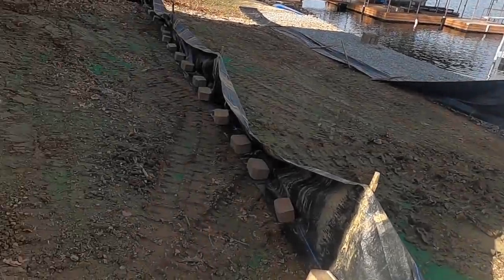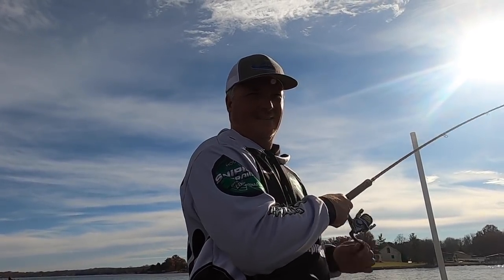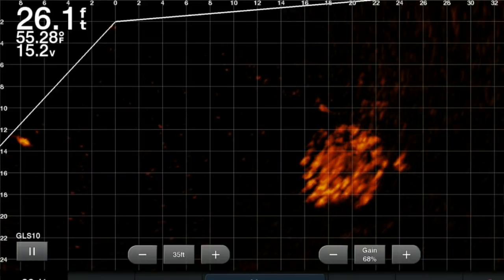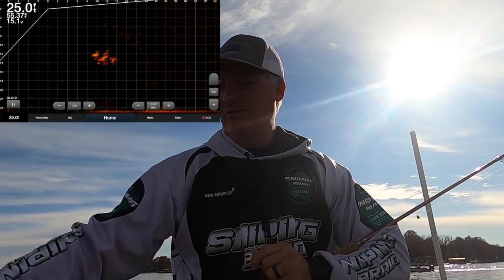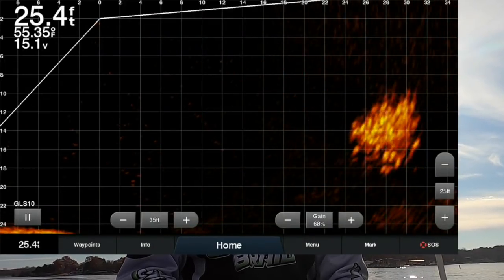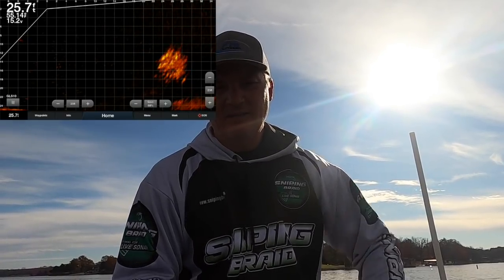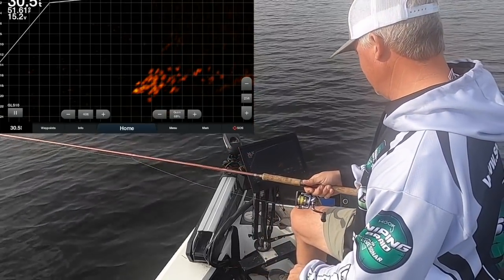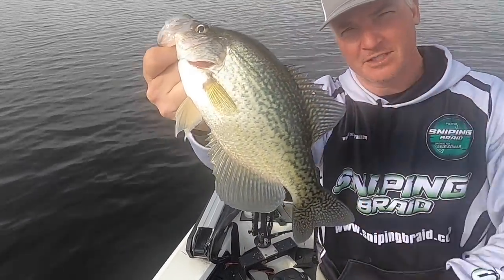School is IN The Best Winter Crappie fishing Video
We spend less then 45 minutes in the boat and catch tons of great crappie.  This episode has incredible active captain footage.  If you want to see how schooling crappie look and how to catch em.  This is for you.